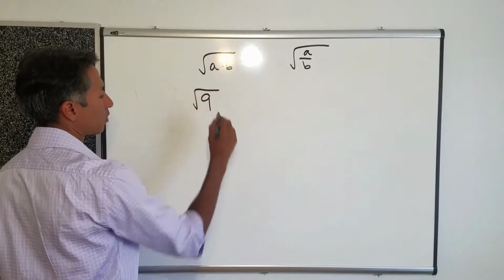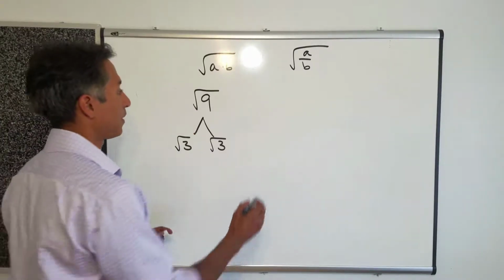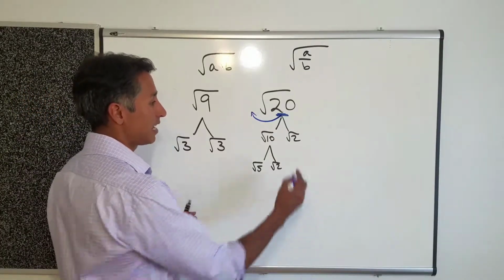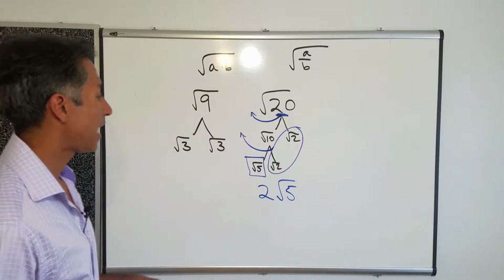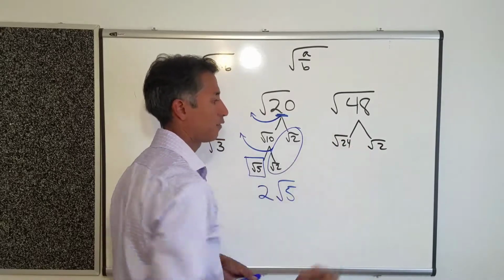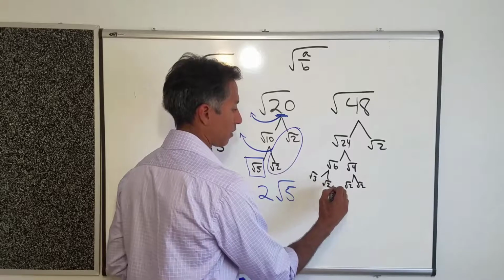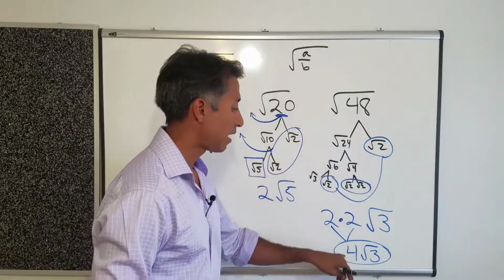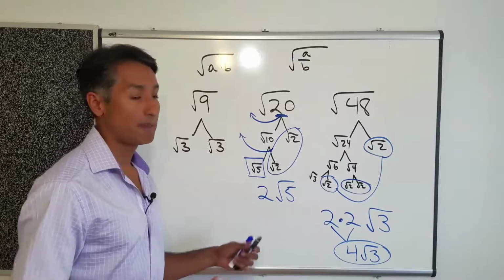Simplifying radical expressions - Algebra 1- Practical Math Series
How to simplify a square root or radical expression.